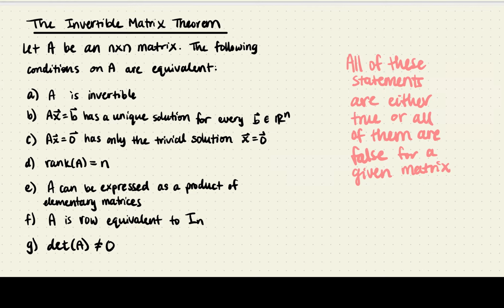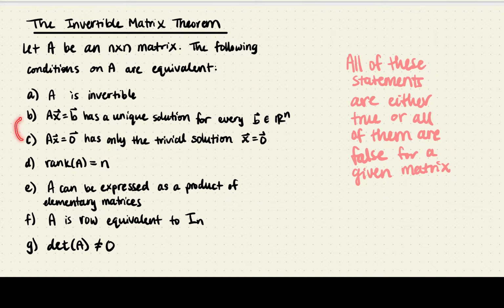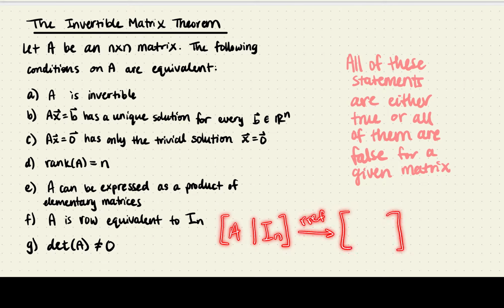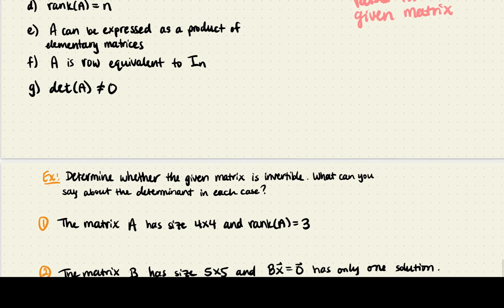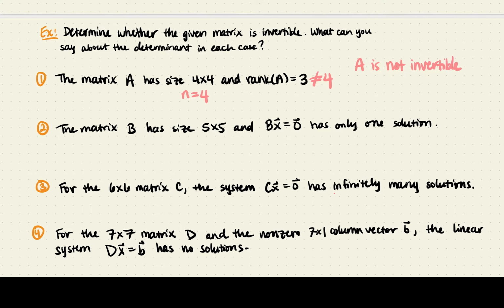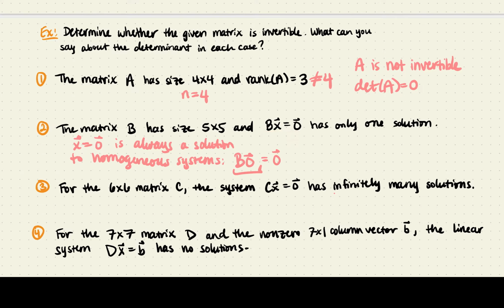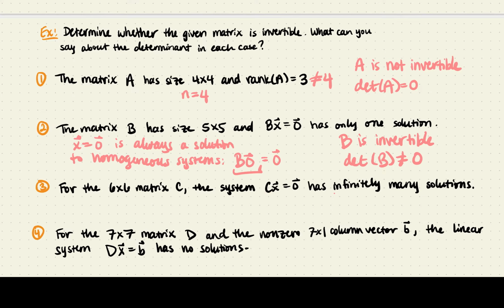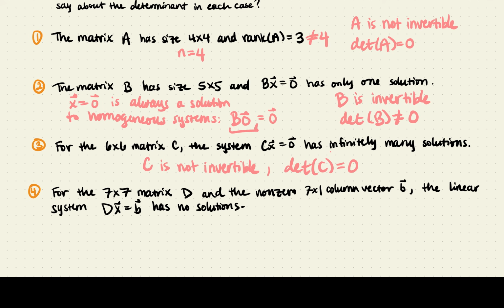Invertible Matrix Theorem with Examples